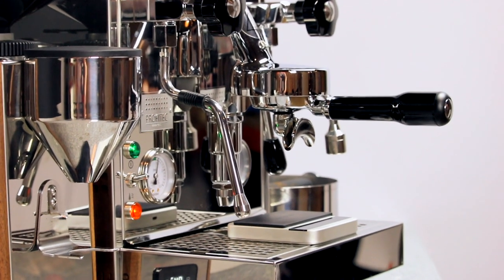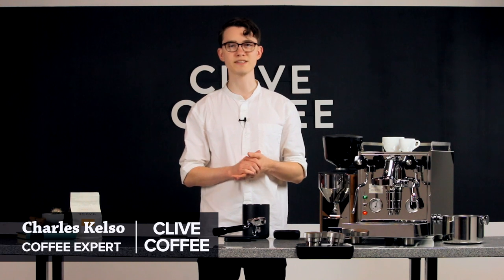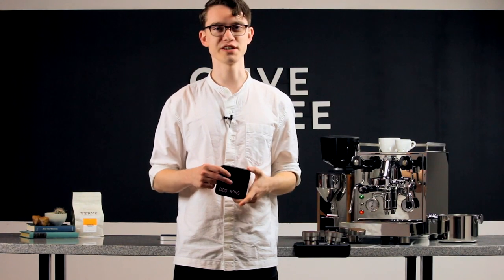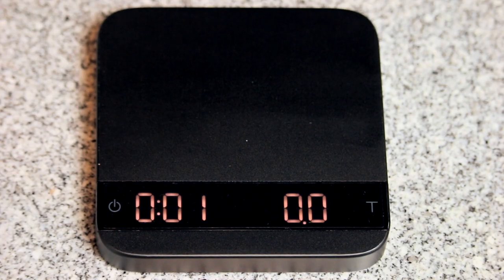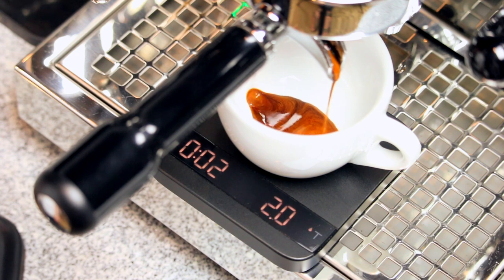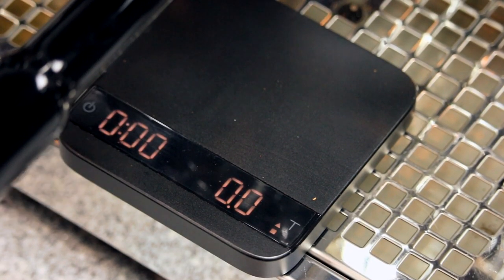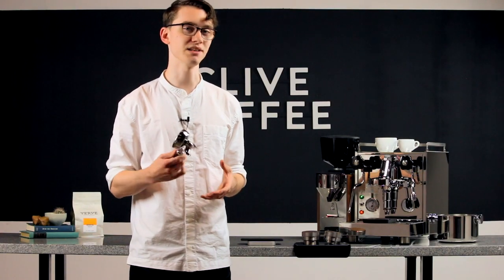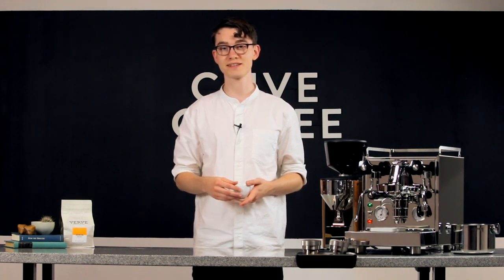Acaia Lunar Coffee Scale Overview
Acaia's Lunar scale is likely the most unanimously loved piece of coffee equipment out there. But what makes it so special? It all comes down to design and brilliant software.